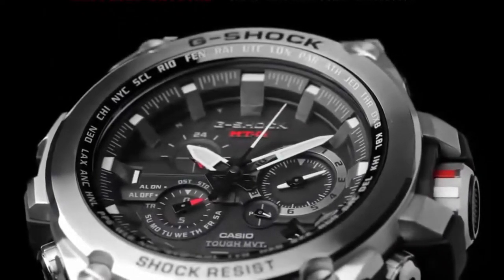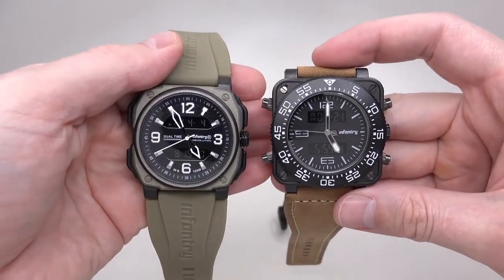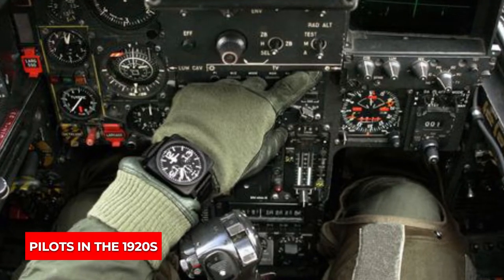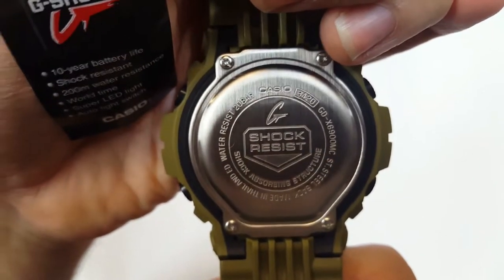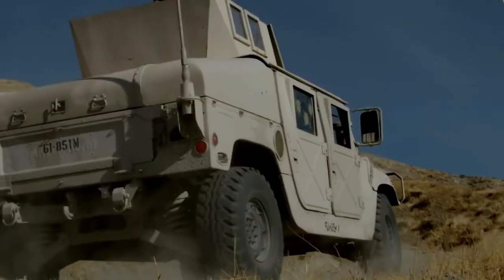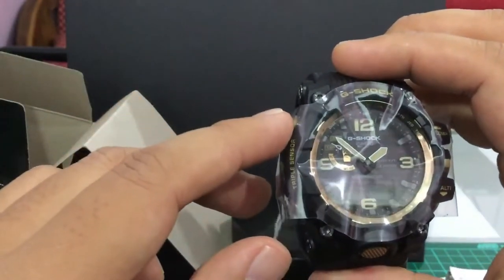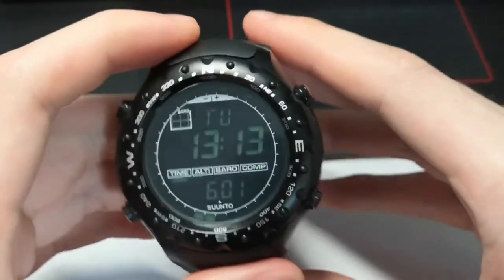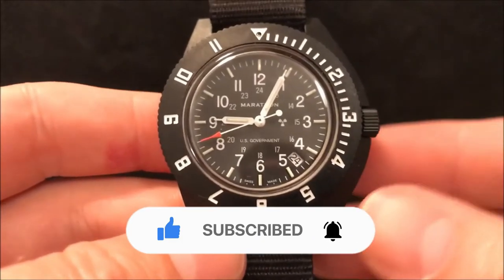Top 10 BEST TACTICAL WATCHES IN THE WORLD 2022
Welcome to The Magneticflux. In this video, you will find about the top 10 best tactical watches in the world 2022. What makes a watch “tactical?” Does it have to look stealthy? Does it need to be digital, or analog best tactical watches in the world 2022? Does it have to give the user readings in temperature and barometric pressure, or feature a compass? Tactical watches in the world have countless features to keep you on the move at all altitudes, across all terrains, and in all weather.

These are the ultimate tough timepieces. Heavy-duty and highly specialized, they are designed for use by everyone from military professionals to amateur survivalists, marathon runners to first responders, mountain climbers to mountain bikers. best tactical watches in the world 2022, with a compass too.

Finally, you can pre-set the sunrise and sunset times for over 400 different locations, so you can plan your activities and make the most of the light each day.

Tell us your opinion on the comment box & Give Your Opinion, So we include new things in Our next Video.